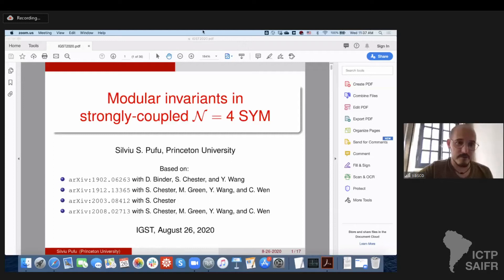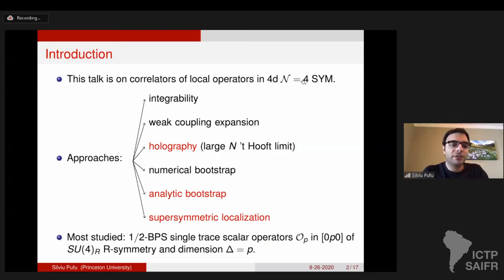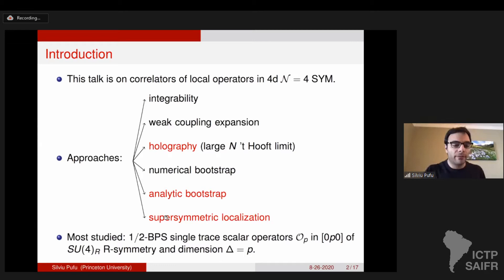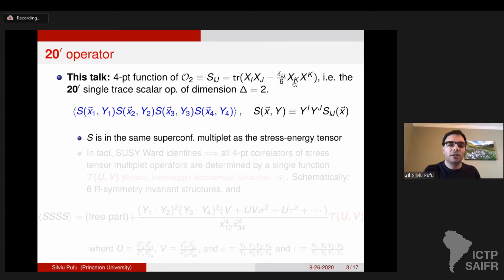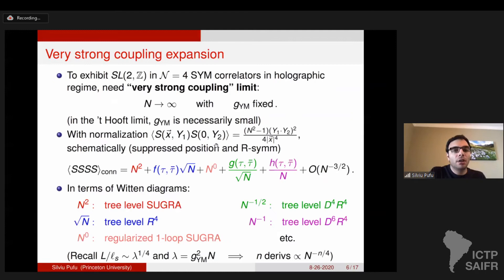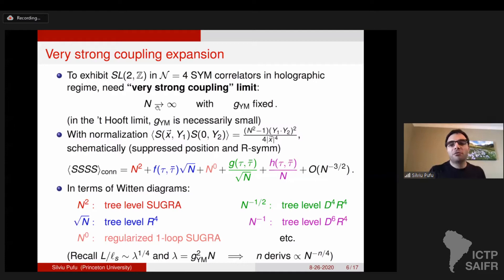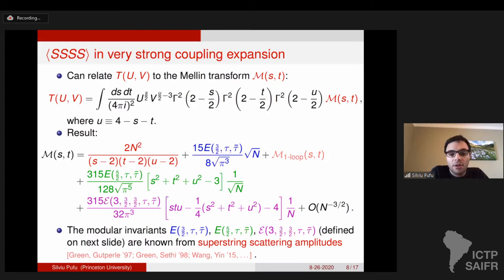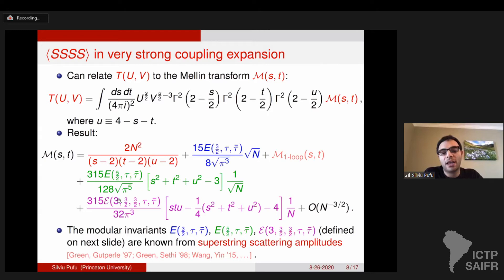Modular invariants in strongly-coupled N=4 super-Yang-Mills theory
Integrability in Gauge and String Theory (IGST) 2020
August 24-28 of 2020

Speaker:
Silviu Pufu (Princeton U., USA): Modular invariants in strongly-coupled N=4 super-Yang-Mills theory